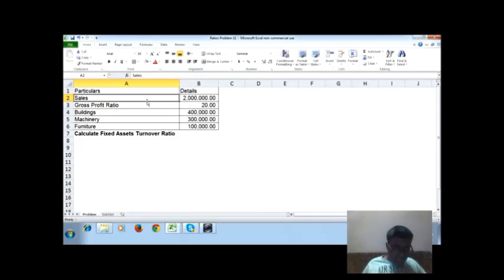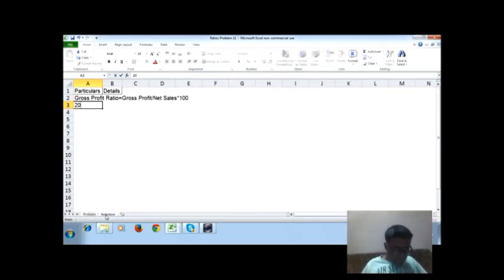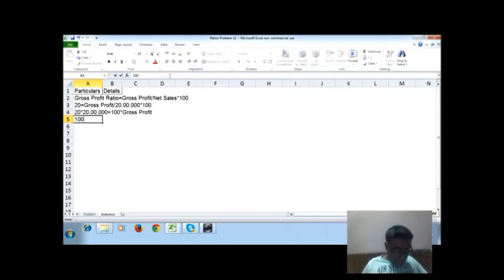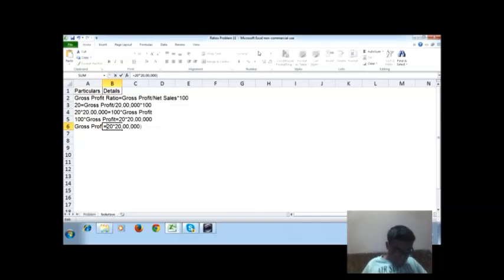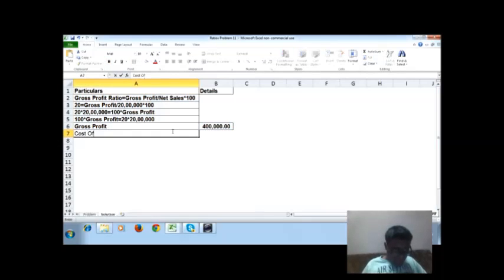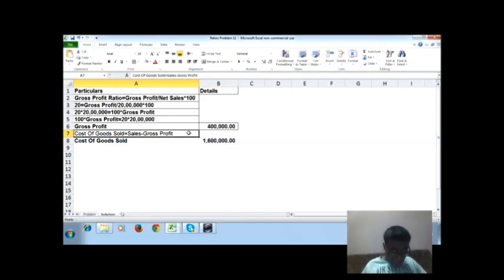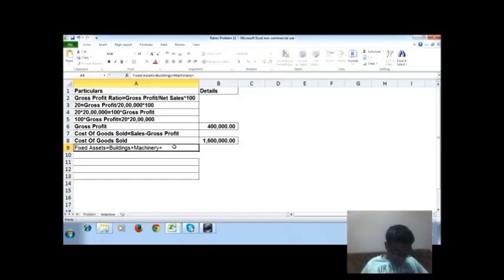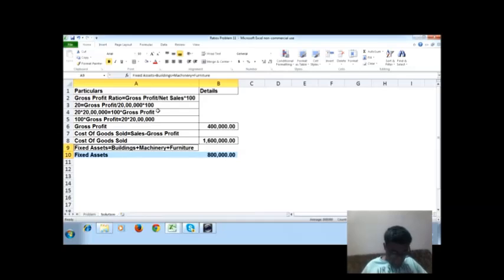Calculation of Fixed Assets Turnover Ratio from Gross Sales, GP Ratio and Fixed Asset elements